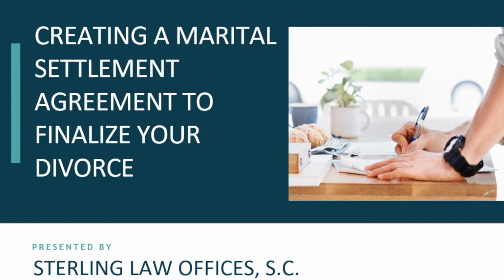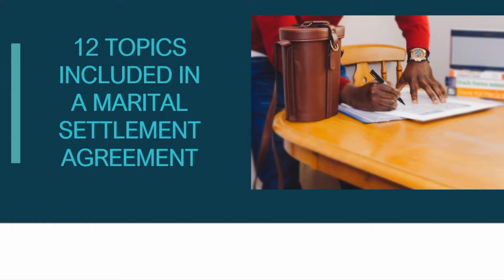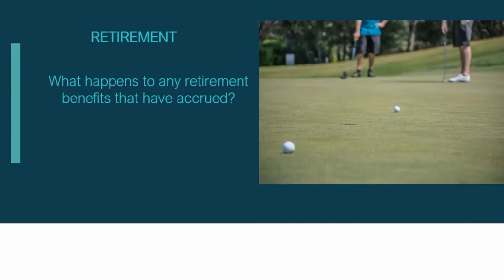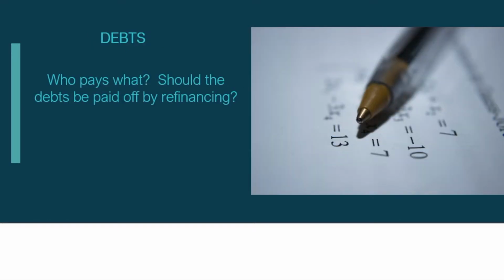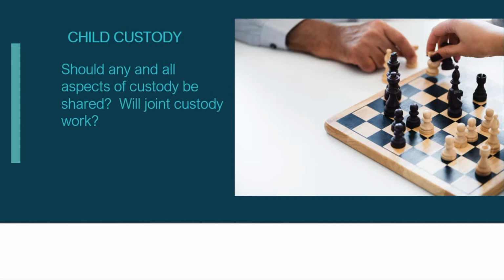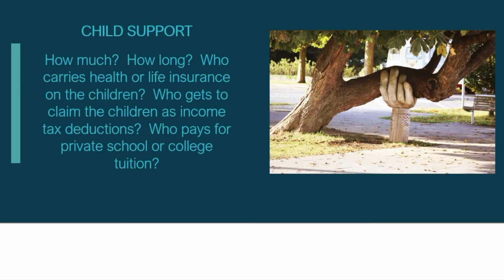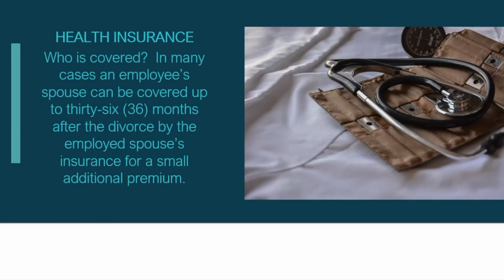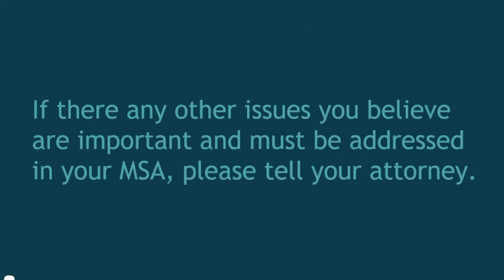Creating a Marital Settlement Agreement to Finalize Your Divorce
The goal of a marital settlement agreement is to avoid a costly trail and get the best outcome that suits each party in a divorce. An attorney will create the agreement, which will outline all aspects of the divorce.